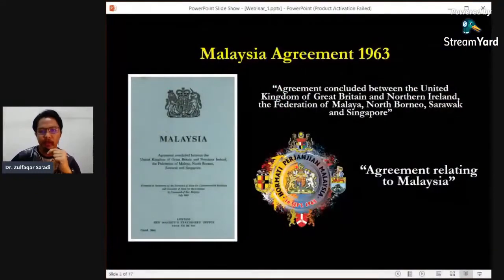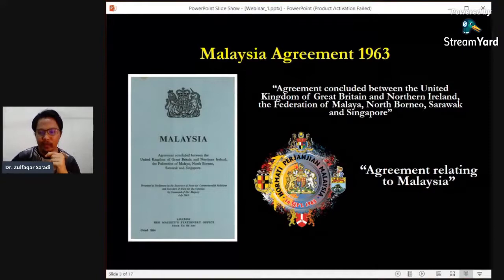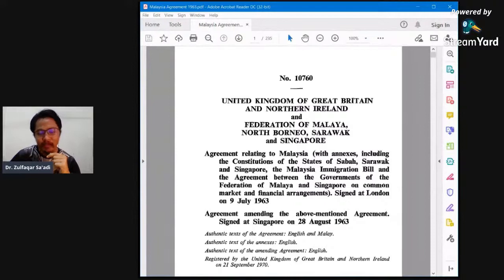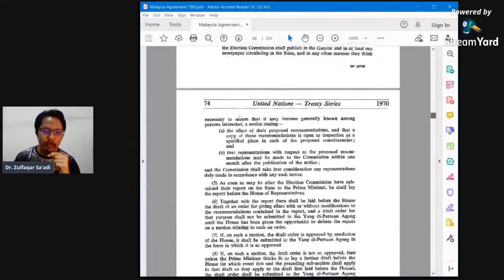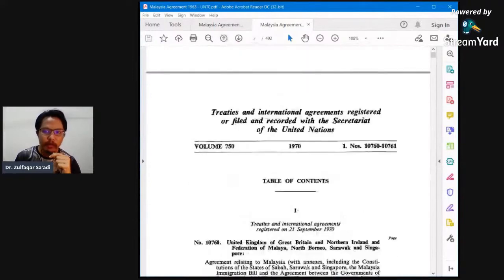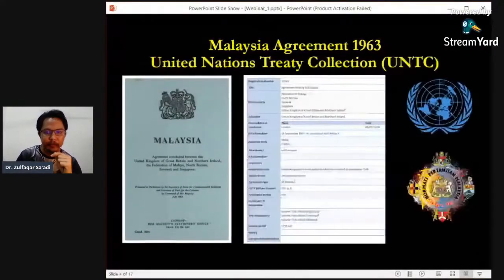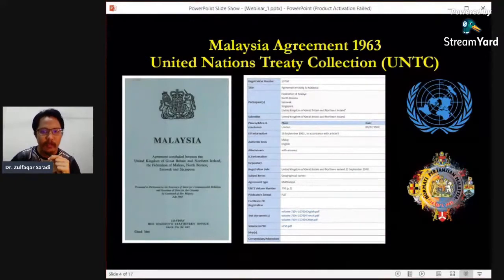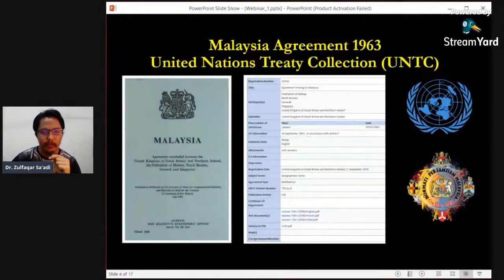This is the ORGINAL COPY of Malaysia Agreement 1963 from United Nations Treaty Collection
The original copy of Malaysia Agreement 1963 which was written in an authentic text of English and Malay was presented. The translation in French was also given. The brief information about Malaysia Agreement 1963 as it was lodge in the United Nations was explain in details.